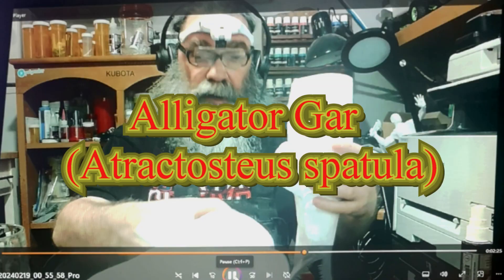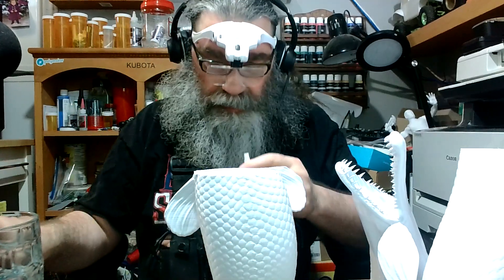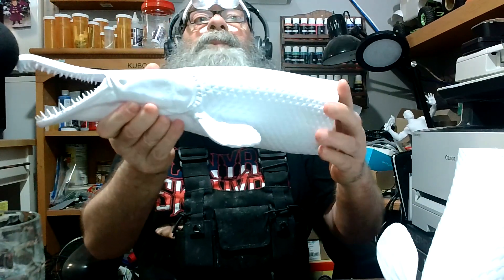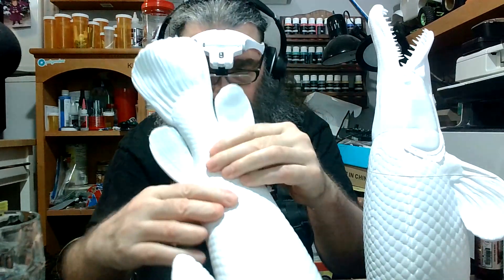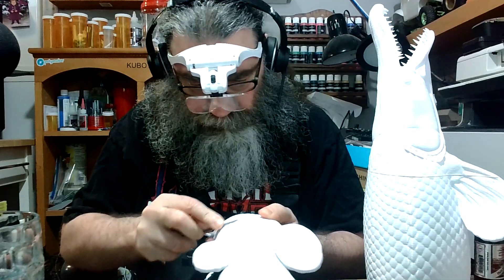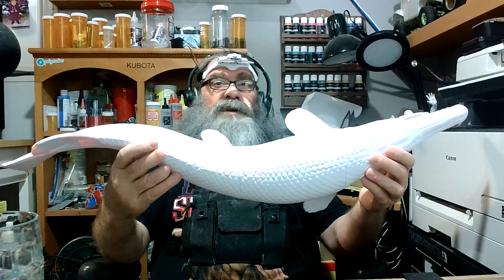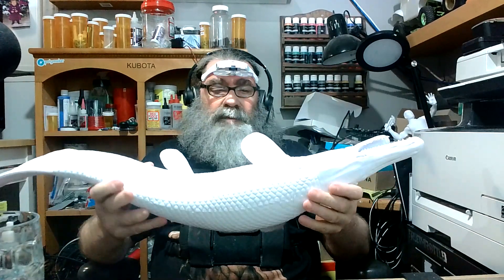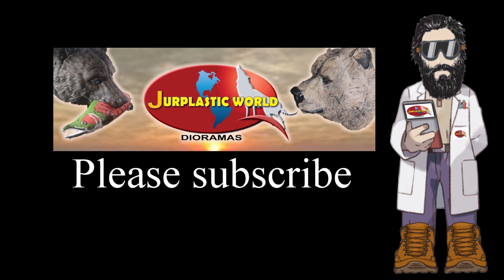Alligator gar Large 3D print assembly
Professor Vinster prints a passive, seemingly sluggish solitary fish, but voracious ambush predator